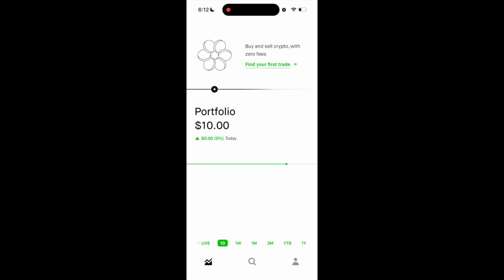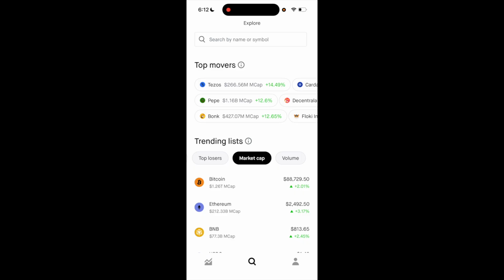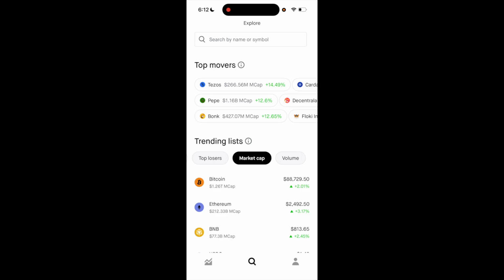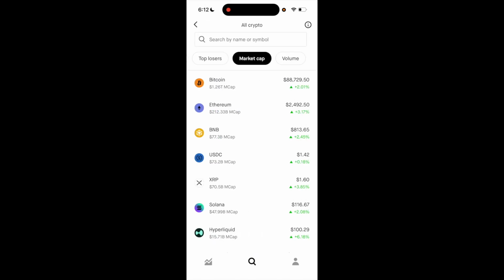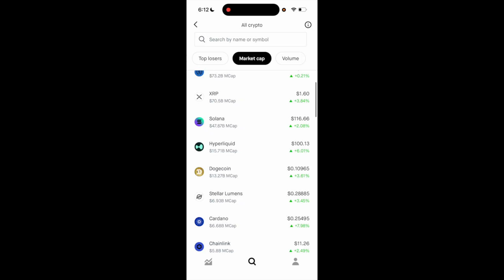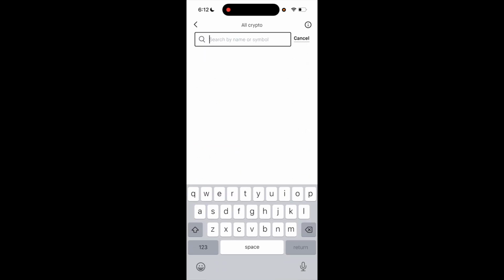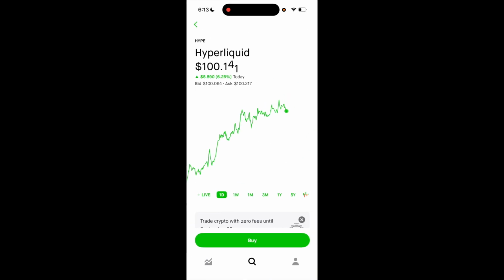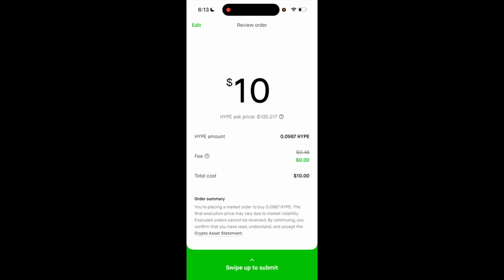How To Buy Hyperliquid On Robinhood | Step By Step Guide - Robinhood Tutorial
Learn how to buy Hyperliquid on Robinhood with this easy step-by-step Robinhood tutorial. If you want to invest in Hyperliquid (HYPE), diversify your cryptocurrency portfolio, or gain exposure to one of the newer digital assets in the crypto market, this guide will walk you through the process. Cryptocurrency availability varies by platform and region, so Hyperliquid (HYPE) may not be available to trade on every Robinhood account. This tutorial will show you how to check whether HYPE is supported and how to purchase it if it's available.

In this Robinhood tutorial, you'll learn exactly how to log in to your Robinhood account, complete any required identity verification, fund your account using a supported deposit method, and navigate to the Crypto section. You'll also learn how to search for Hyperliquid (HYPE), verify whether it's available for trading, review the live market price, choose an order type, enter the amount you want to invest, confirm your purchase, and verify that your HYPE tokens have been added to your portfolio. Understanding how to buy Hyperliquid on Robinhood can help you invest more confidently while managing your cryptocurrency holdings responsibly.

Buying Hyperliquid on Robinhood is useful for beginner investors, long-term investors, active cryptocurrency traders, and anyone looking to expand their digital asset portfolio. Whether you're investing in HYPE as part of a long-term strategy, exploring emerging blockchain projects, or diversifying beyond established cryptocurrencies, Robinhood provides tools to monitor prices, track your portfolio, and manage your investments from one platform if the asset is supported.

In this step-by-step guide, you'll learn how to buy Hyperliquid on Robinhood, how to check whether HYPE is available for trading, how to place your first Hyperliquid order, and how to monitor your investment after purchasing. You'll also learn tips for understanding cryptocurrency volatility, reviewing trading fees and spreads, using recurring investments where available, securing your account with two-factor authentication, diversifying your portfolio, and building a long-term cryptocurrency investing strategy.

If you're searching for how to buy Hyperliquid on Robinhood, how to purchase HYPE on Robinhood, how to invest in Hyperliquid using Robinhood, how to check if Hyperliquid is available on Robinhood, or how to buy HYPE crypto on Robinhood, this tutorial has everything you need.